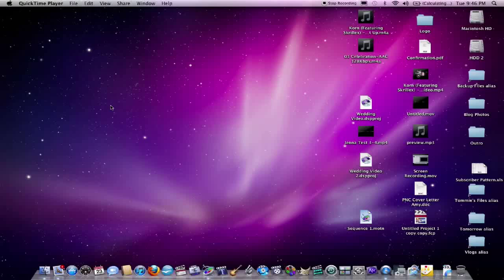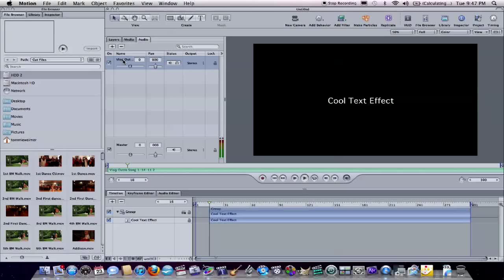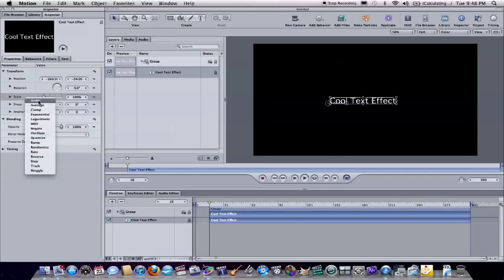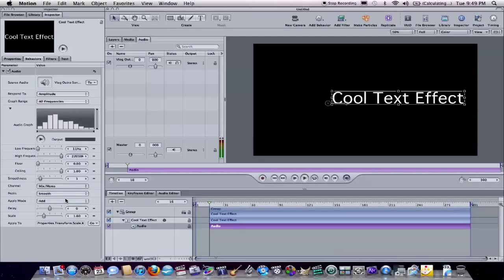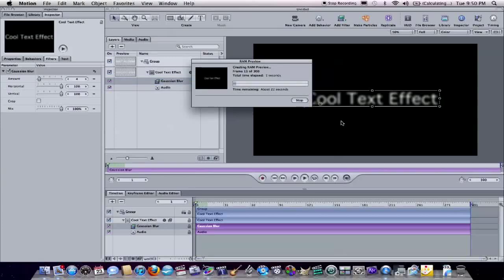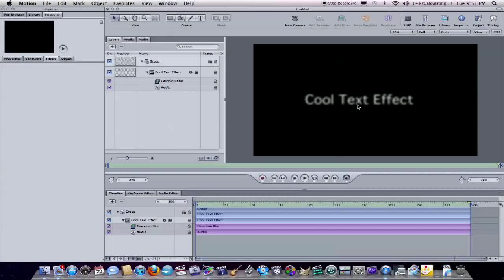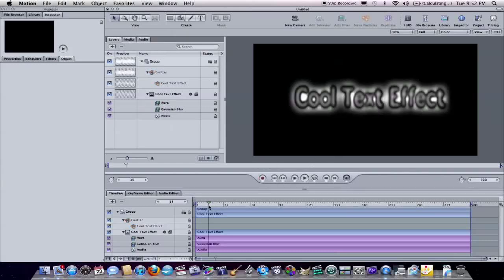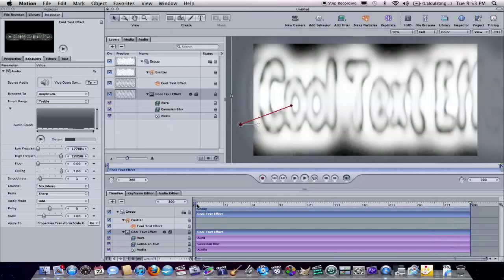Little Girls Can Fly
Don't forget to thumbs up this video because if you don't your thumb may fall off.